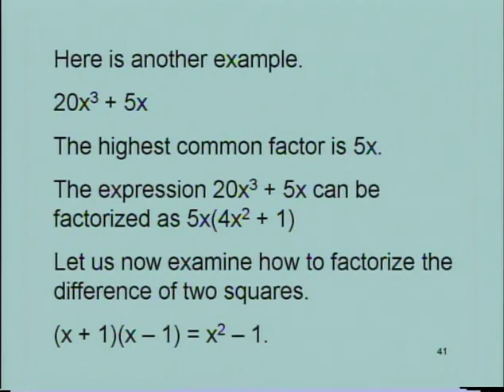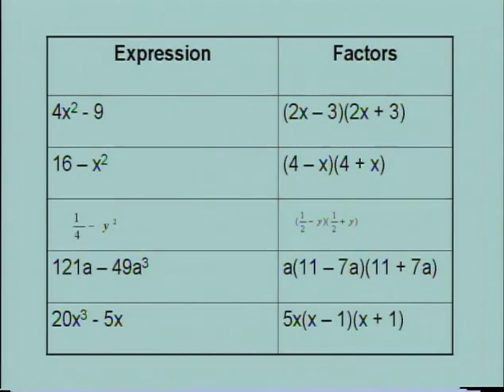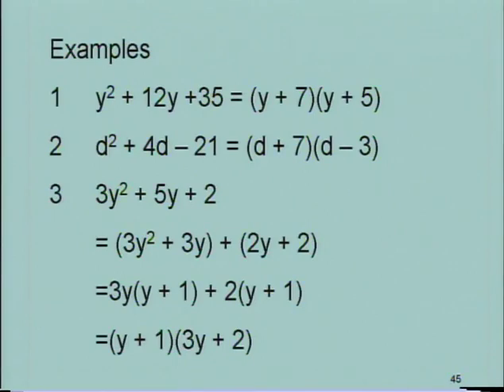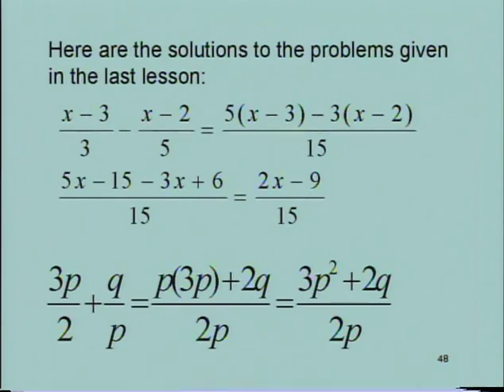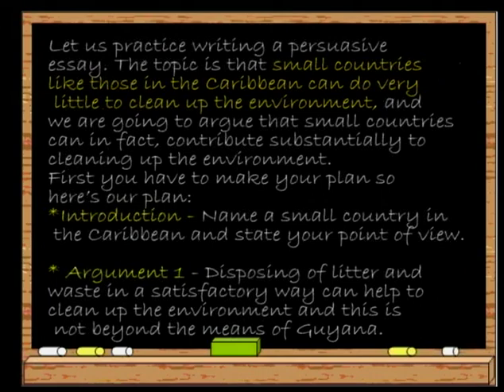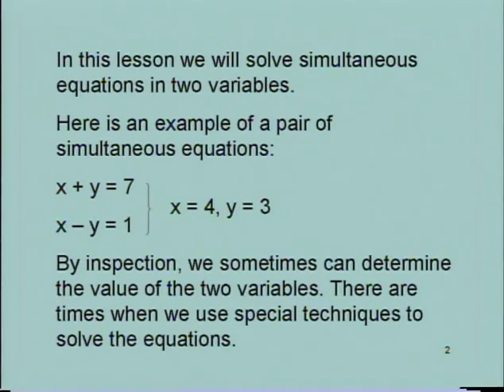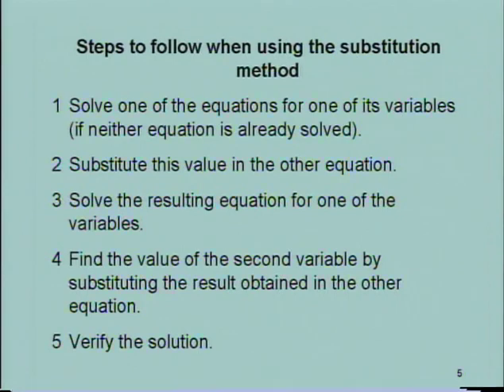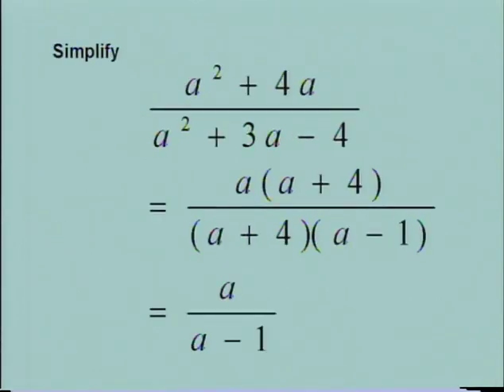CXC IN FOCUS Maths & English DVD No. 2, Lessons 5 and 6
1.  (a)  Mathematics, Lesson 5 - Factorisation
(b)  English, Lesson 5 - Review of Persuasive Essay

2.  Mathematics, Lesson 6 - Simultaneous Equations